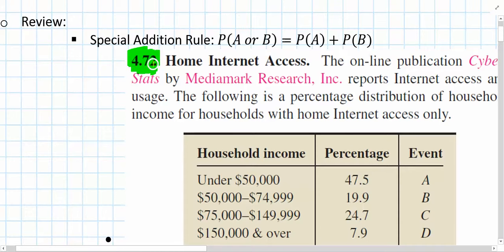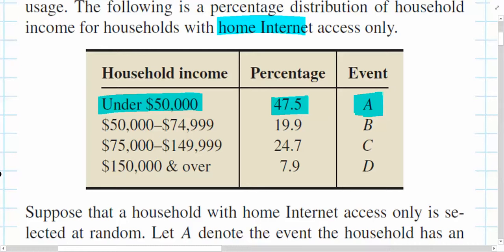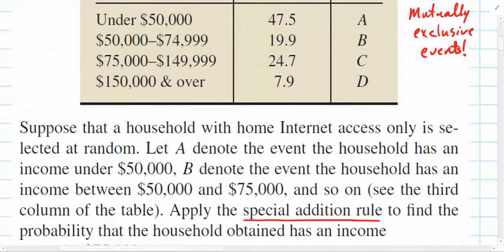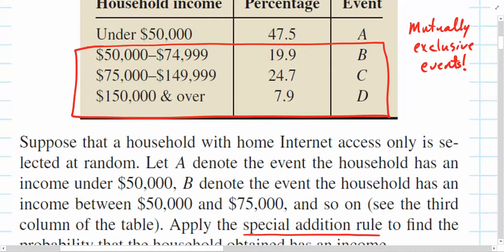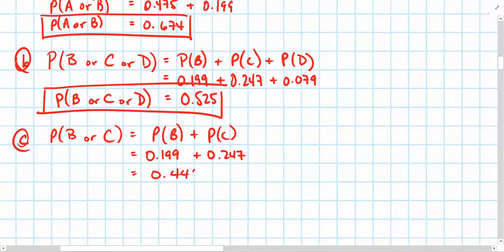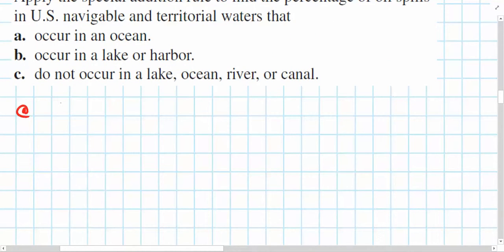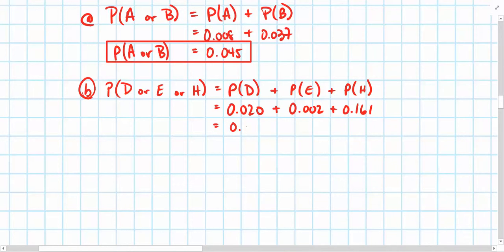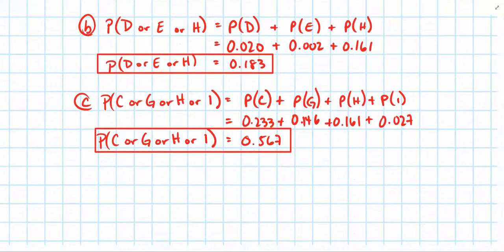Prob and Stat w Trig Special Addition Rule Mutually Exclusive Events